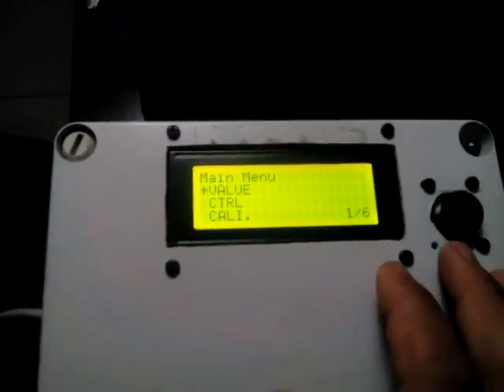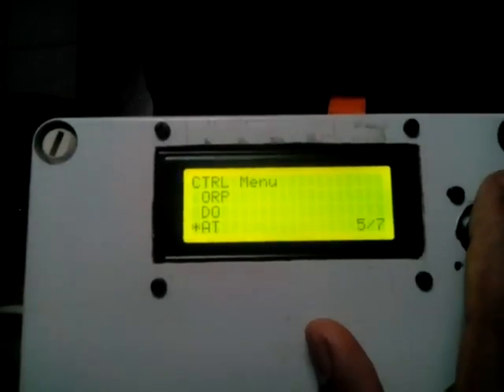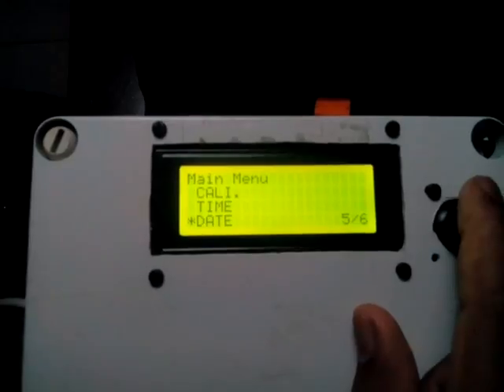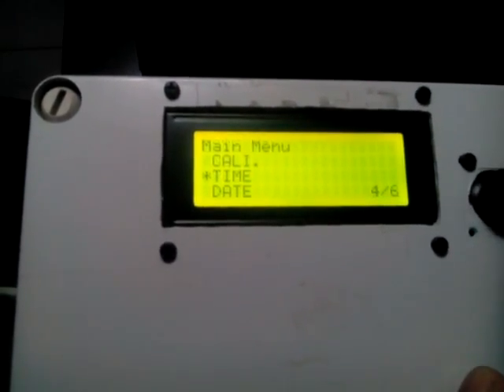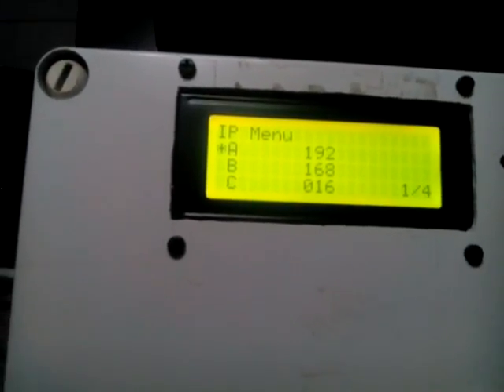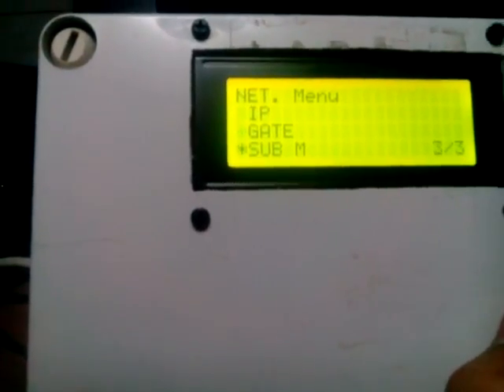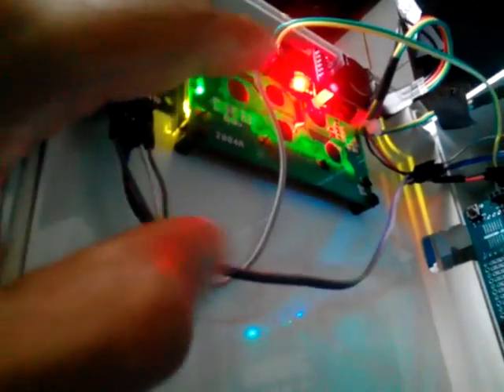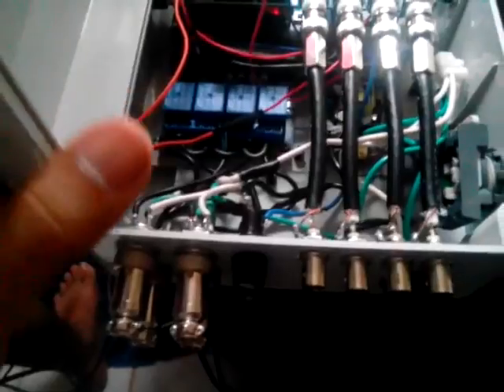DIY Hydroponic controller update 1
Other than putting the unit in a case, I had to upgrade to a Arduino Mega so that I could incorporate  a Ethernet shield, data logging, Air temperature,  Humidity and water temperature

Sadly, I am not quite happy with this case and I think I will be changing it to a larger one that I have.